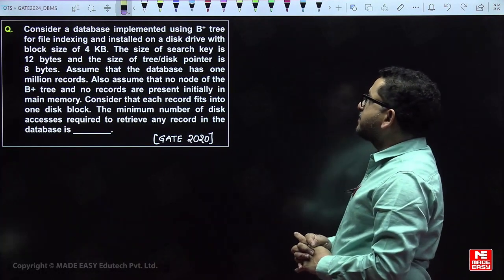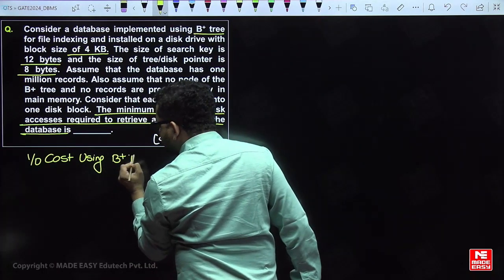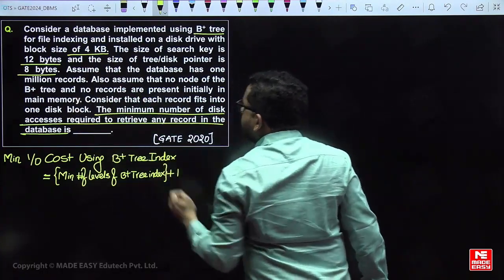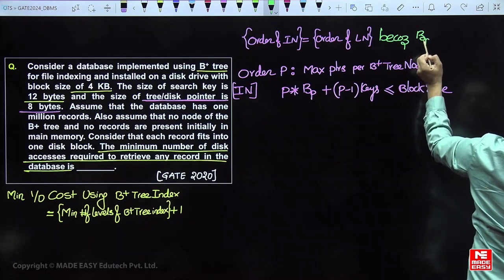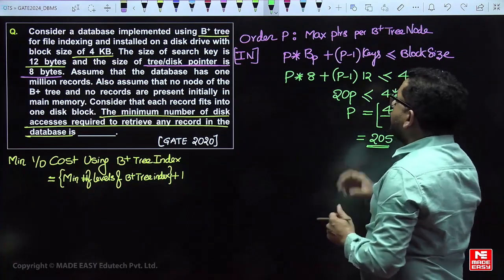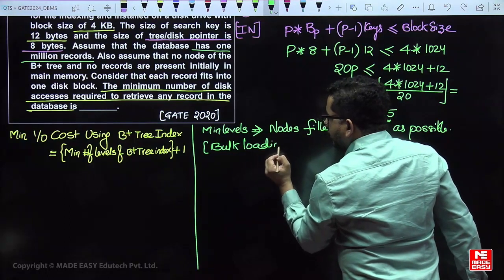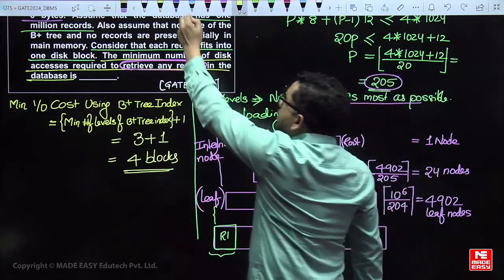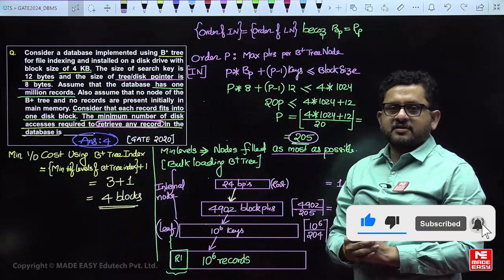Previous Year Question for GATE | Indexing - B+ Tree | Databases | By Ravi Kumar Sir | MADE EASY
In today's video, we have Ravi Kumar Sir, one of the most renowned and experienced faculties at MADE EASY. He will simplify the topic of Indexing - B+ Tree in the DBMS subject for the GATE 2024 examinations.